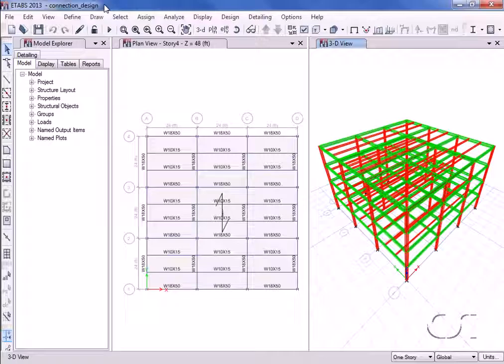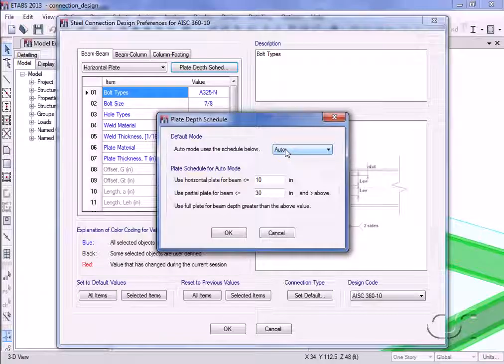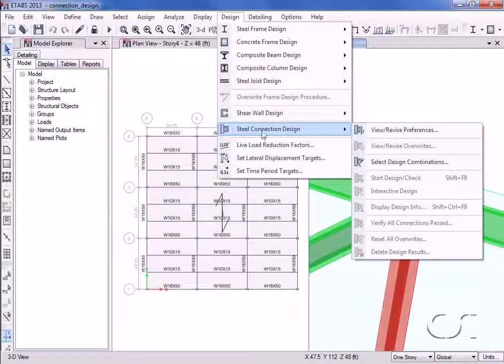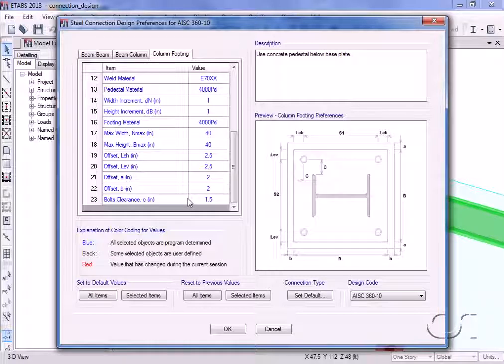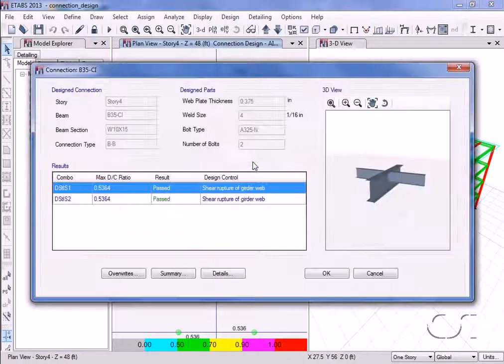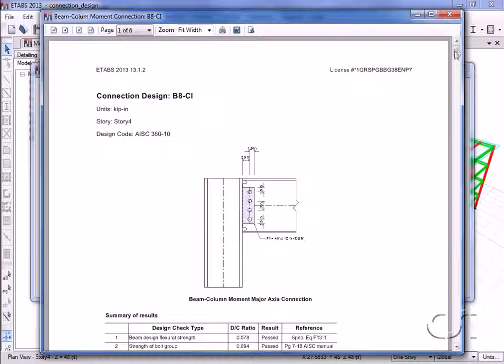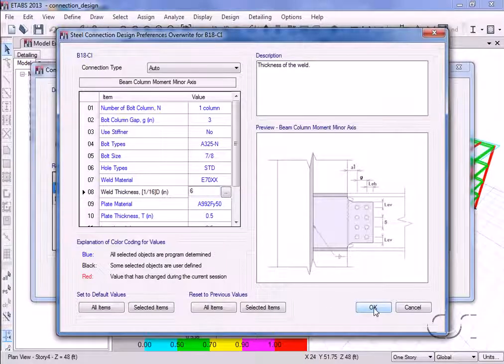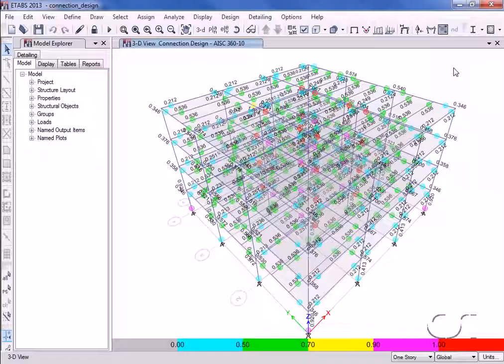ETABS 2016 - 10 Steel Connection Design Watch & Learn HD